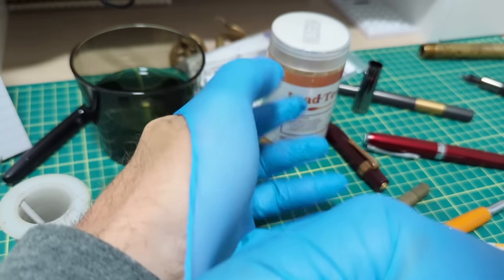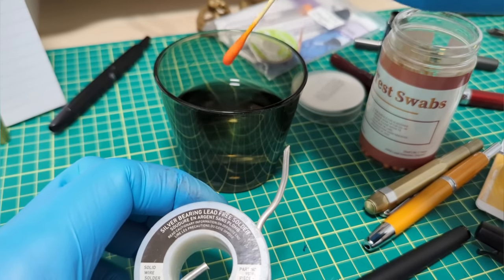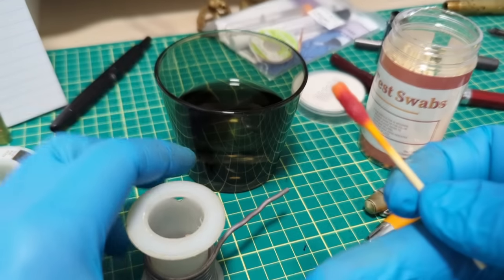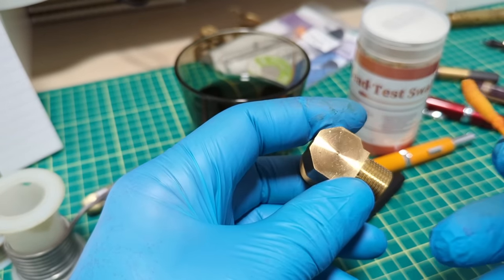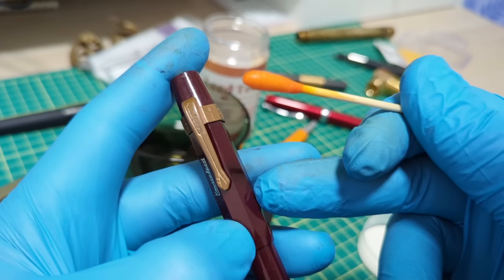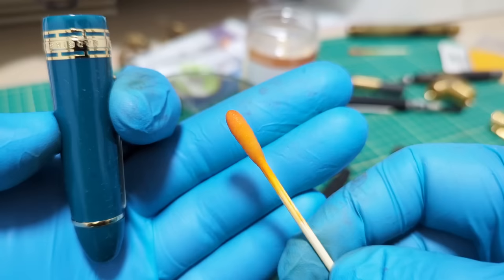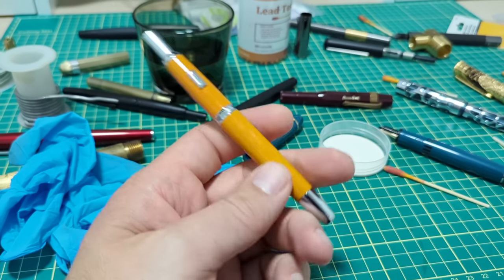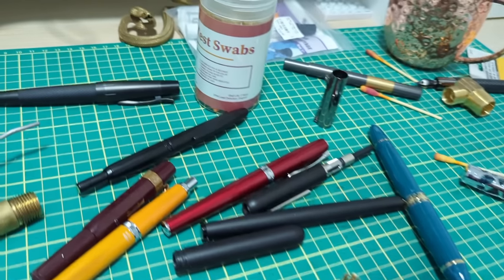Is There Lead In Your Pens And Should You Be Worried?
Here is the test kit I got from Amazon
They can also be found on AliExpress

A great fountain pen:

ref=cywR4Go9qyob3a&utm_medium=5306&utm_source=influencer